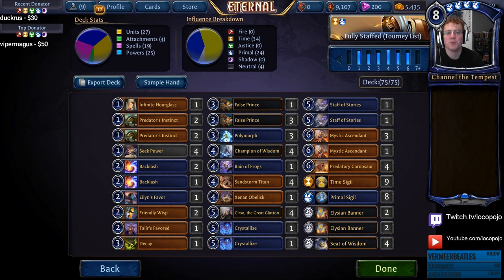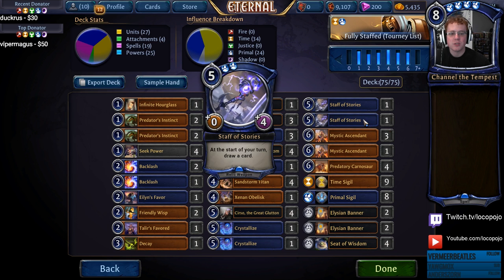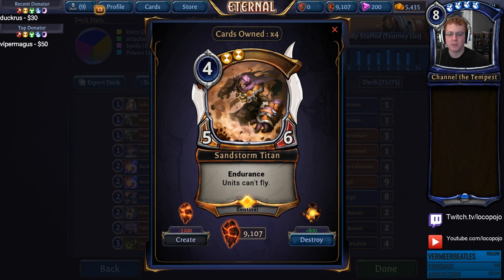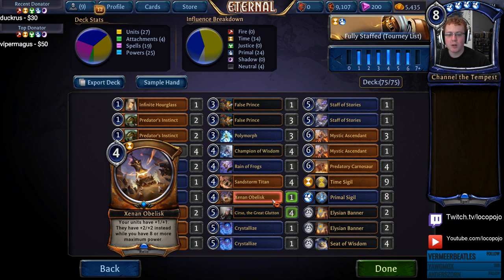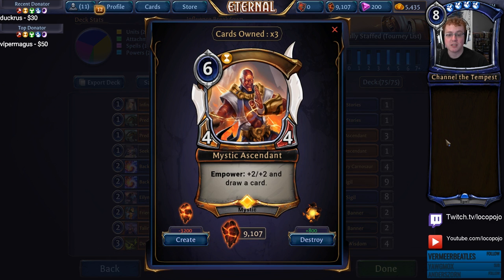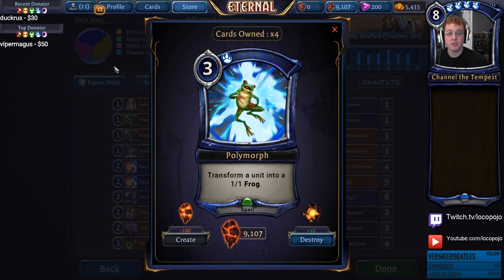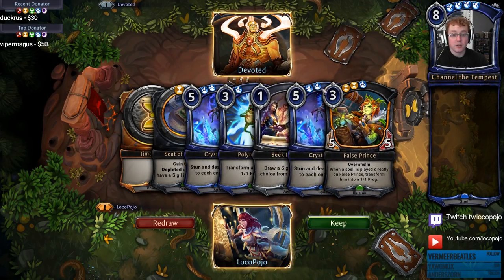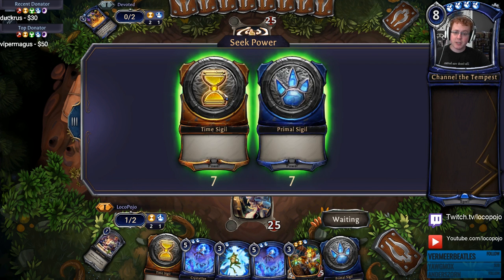Eternal Brews - Elysian Midrange (Fully Staffed)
Eternal Brews is back - there will be three up this week, Monday-Wednesday-Friday!  Today we are talking about what I consider a basic archetype of Eternal - Elysian Midrange - with a greedy spin to take advantage of those uninteractive Combrei decks.

Tourney List:
1 Infinite Hourglass (Set1 #67)
4 Predator's Instinct (Set1 #75)
4 Seek Power (Set1 #408)
3 Backlash (Set1 #200)
1 Eilyn's Favor (Set0 #24)
2 Friendly Wisp (Set1 #82)
1 Talir's Favored (Set0 #11)
1 Decay (Set1 #95)
4 False Prince (Set1 #356)
3 Polymorph (Set1 #211)
4 Champion of Wisdom (Set1 #358)
1 Rain of Frogs (Set1 #221)
4 Sandstorm Titan (Set1 #99)
1 Xenan Obelisk (Set1 #103)
4 Cirso, the Great Glutton (Set1 #362)
2 Crystallize (Set1 #232)
2 Staff of Stories (Set1 #234)
4 Mystic Ascendant (Set1 #116)
4 Predatory Carnosaur (Set1 #118)
9 Time Sigil (Set1 #63)
8 Primal Sigil (Set1 #187)
4 Elysian Banner (Set1 #421)
4 Seat of Wisdom (Set0 #63)

Ranked List:
1 Infinite Hourglass (Set1 #67)
3 Predator's Instinct (Set1 #75)
4 Seek Power (Set1 #408)
1 Accelerated Evolution (Set1 #351)
2 Backlash (Set1 #200)
4 Lightning Storm (Set1 #206)
2 Talir's Favored (Set0 #11)
2 Dawnwalker (Set1 #86)
4 False Prince (Set1 #356)
2 Polymorph (Set1 #211)
4 Champion of Wisdom (Set1 #358)
1 Healer's Cloak (Set1 #98)
4 Sandstorm Titan (Set1 #99)
1 Steward of Prophecy (Set1 #97)
2 Xenan Obelisk (Set1 #103)
4 Cirso, the Great Glutton (Set1 #362)
3 Crystallize (Set1 #232)
2 Staff of Stories (Set1 #234)
4 Predatory Carnosaur (Set1 #118)
9 Time Sigil (Set1 #63)
8 Primal Sigil (Set1 #187)
4 Elysian Banner (Set1 #421)
4 Seat of Wisdom (Set0 #63)

"Scion's School" and "Funstable Brews" articles: RNGEternal.com